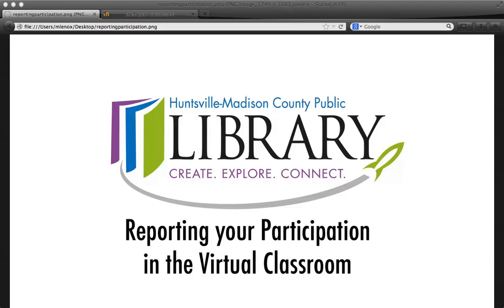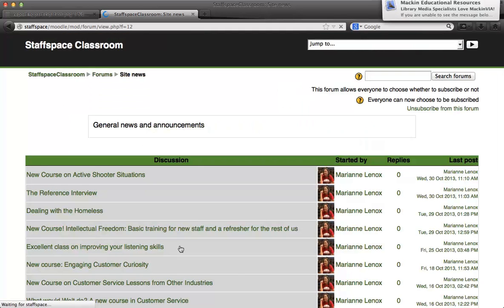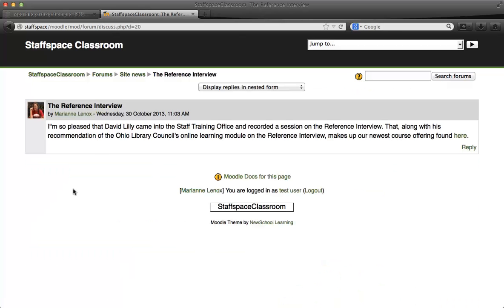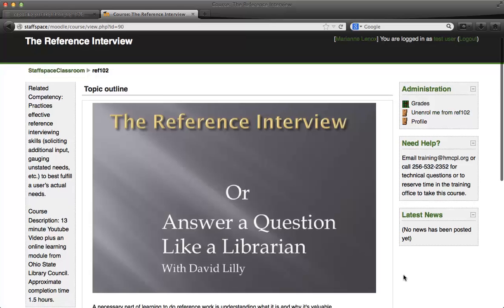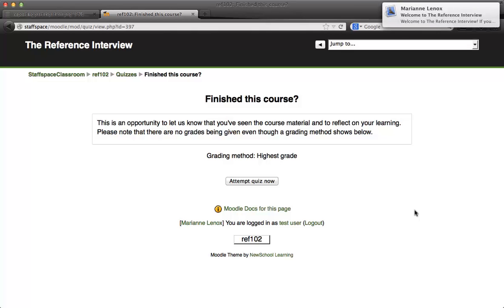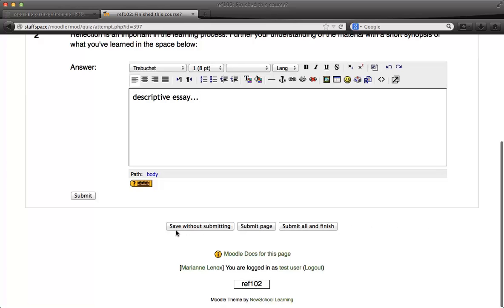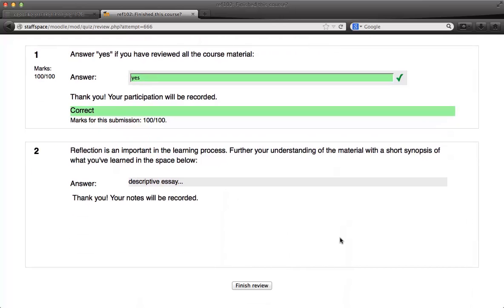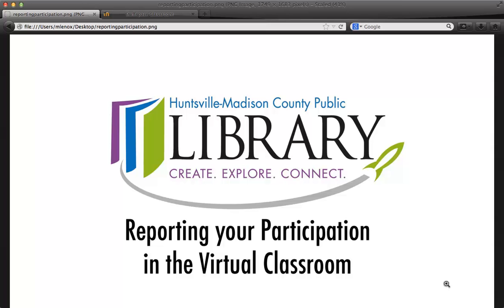Moodle Reporting Tool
A brief description of our new reporting functionality in our Virtual Classroom